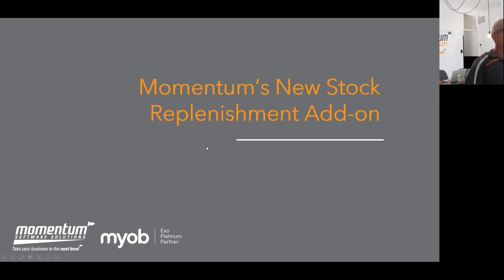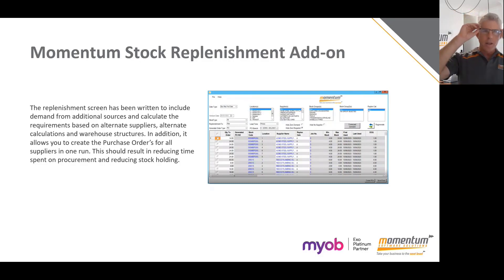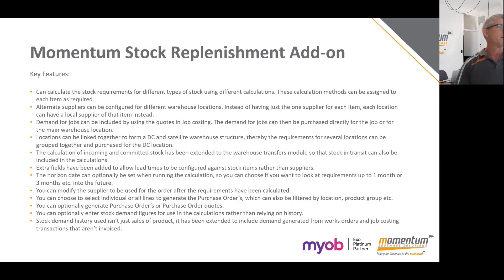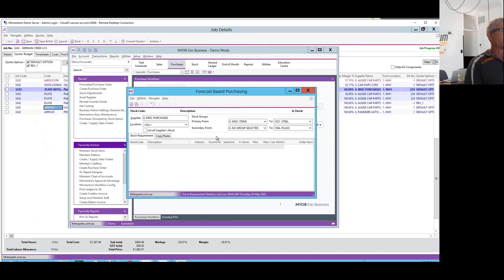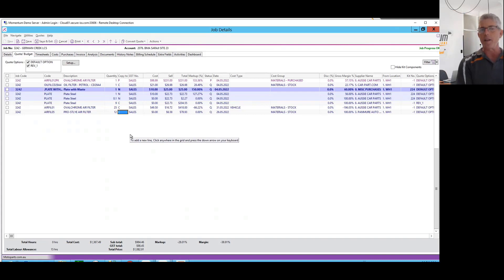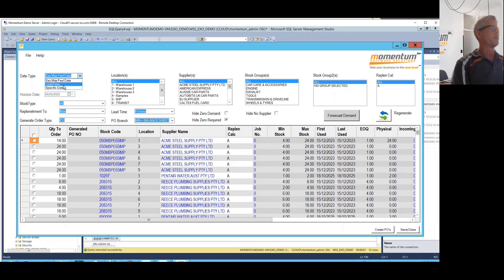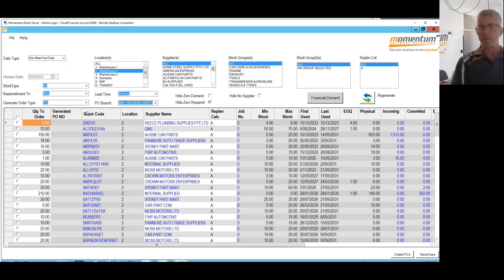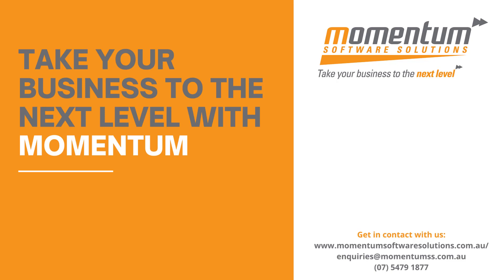Momentum Stock Replenishment Add-on for MYOB Exo